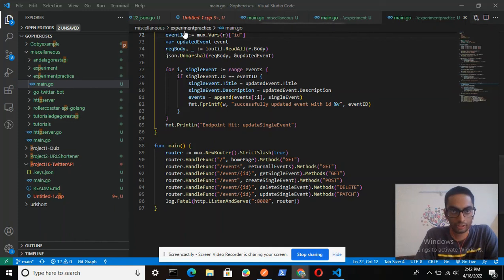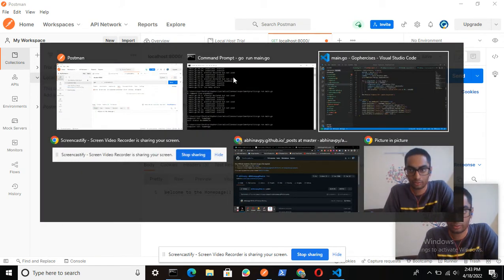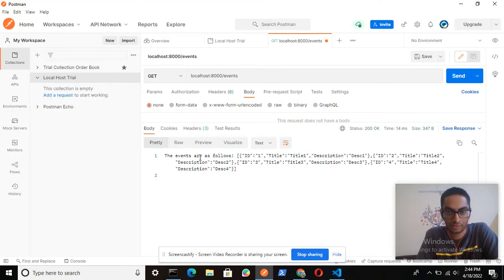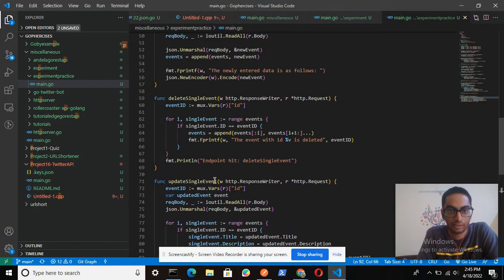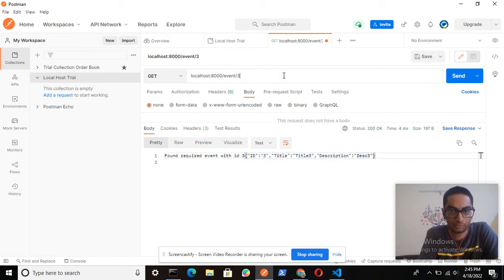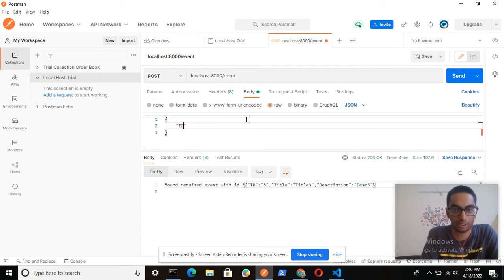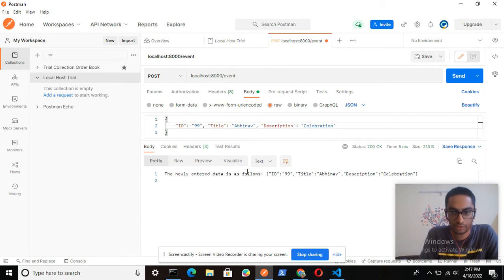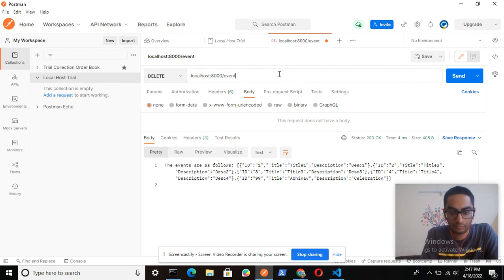RESTful API Golang - Part 6 (Postman Testing)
We test on Postman!